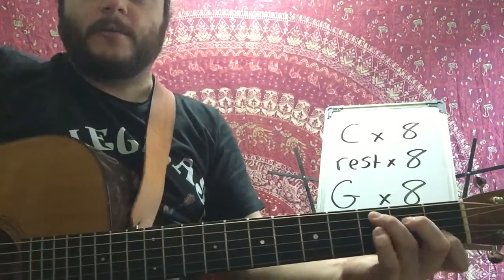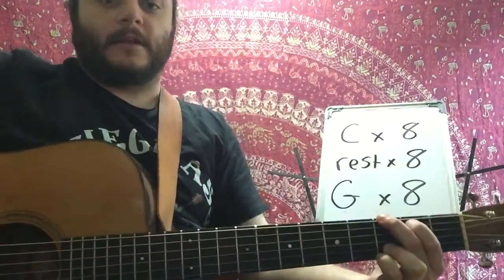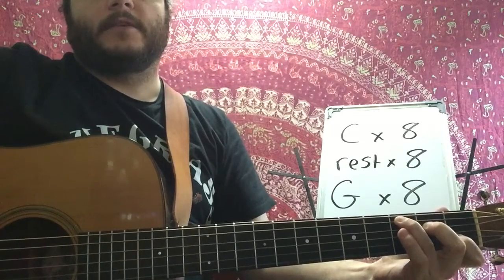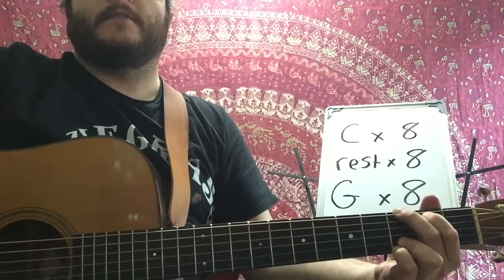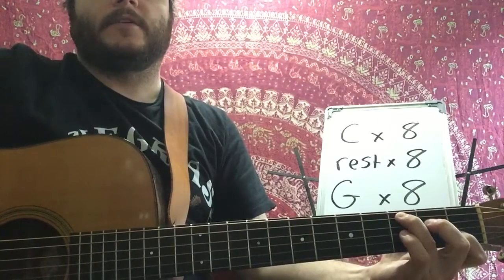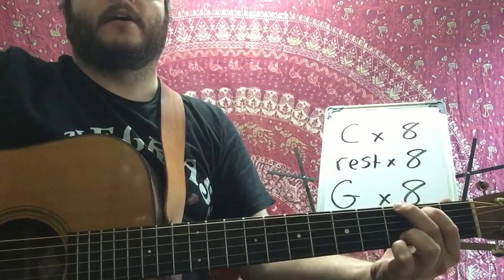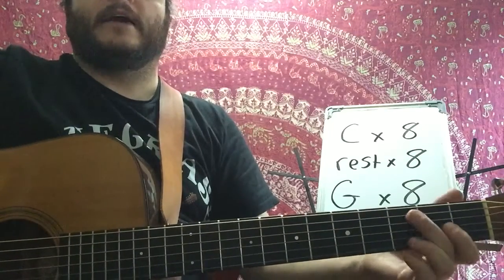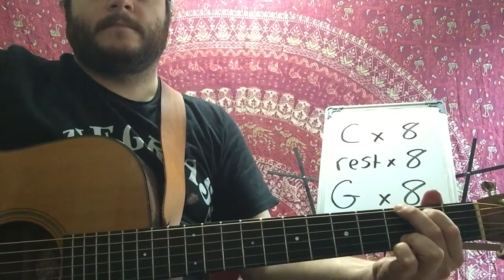C & G guitar chord switching